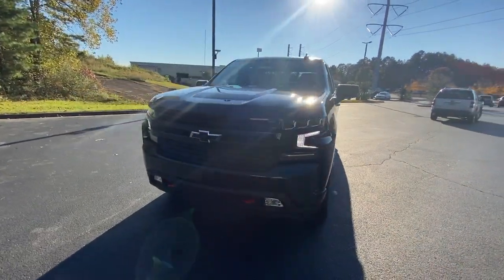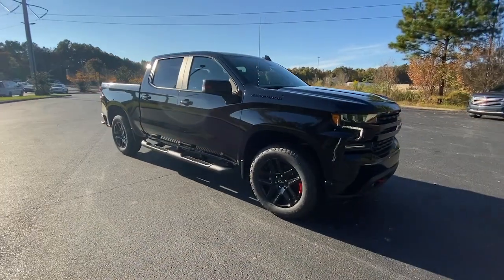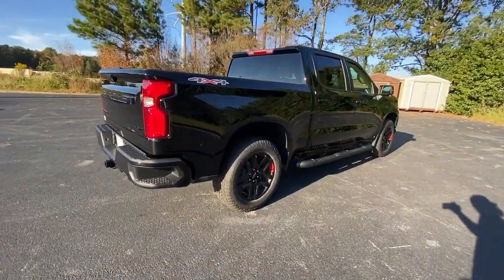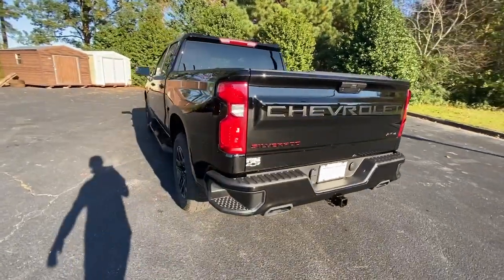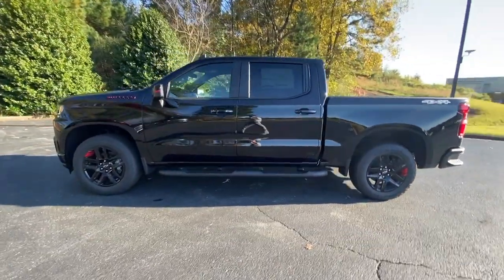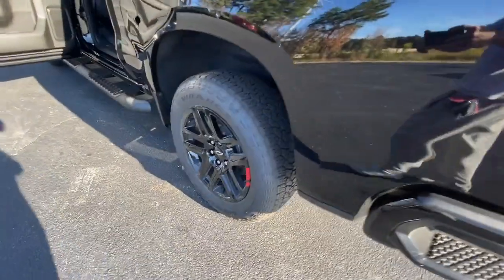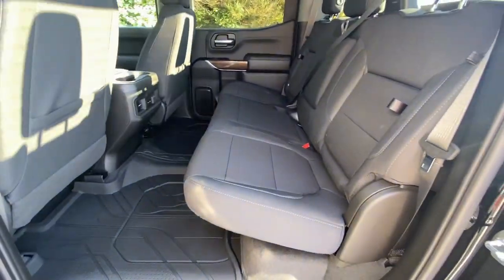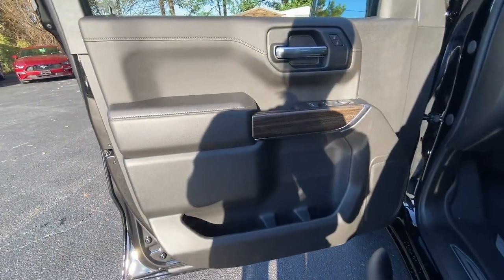2021 Chevrolet Silverado 1500 Jasper, Cartersville, Alpharetta, Dawsonville, Canton, North Georgia T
Black New 2021 Chevrolet Silverado 1500 available in Canton, Georgia at CHevrolet of Canton. Servicing the Jasper, Cartersville, Alpharetta, Dawsonville, North Georgia area.
2021 Chevrolet Silverado 1500 RST - Stock#: T41796 - VIN#: 1GCUYEED2MZ444906

Delivers 22 Highway MPG and 16 City MPG! This Chevrolet Silverado 1500 boasts a Gas V8 5.3L/325 engine powering this Automatic transmission. WHEELS, 20 X 9 (50.8 CM X 22.9 CM) HIGH GLOSS BLACK PAINTED ALUMINUM with Red stripes, WHEELHOUSE LINERS, REAR, TRANSMISSION, 8-SPEED AUTOMATIC, ELECTRONICALLY CONTROLLED with overdrive and tow/haul mode. Includes Cruise Grade Braking and Powertrain Grade Braking (STD).* This Chevrolet Silverado 1500 Features the Following Options *REDLINE EDITION includes high gloss Black door handles, high gloss Black grille, Black tailgate lettering, high-intensity LED headlamps with dark bezel, Black with Red outline Silverado emblems for fenders and tailgate, Black RST badge on tailgate, Red stripes on outside rearview mirrors, Black rectangular dual exhaust tips, (UGA) Red recovery hooks, (RPS) 20 High gloss Black painted aluminum wheels with Red stripes, (WPQ) Bed Protection Package and (RVS) Black assist steps, LPO When ordered with (L87) 6.2L EcoTec3 V8 engine includes Black hood badging., CONVENIENCE PACKAGE WITH BUCKET SEATS includes (A50) bucket seats, (D07) center console, (CJ2) dual-zone automatic climate control, (A2X) 10-way power driver seat including power lumbar, (KA1) heated driver and passenger seats, (KI3) heated steering wheel and (N37) manual tilt-telescoping steering column; Includes (R7O) Cloth Rear Seat with Storage Package and includes (SNR) Up-level Rear Seat with Storage Package.), BED PROTECTION PACKAGE includes (B1J) wheel house liners and (CGN) Chevytec spray-on bedliner , TRAILER BRAKE CONTROLLER, INTEGRATED, TIRES, 275/60R20SL ALL-TERRAIN, BLACKWALL (Includes (QAQ) spare tire.), TIRE, SPARE 255/80R17SL ALL-SEASON, BLACKWALL, SEATS, FRONT BUCKET with center console, RST PREFERRED EQUIPMENT GROUP includes standard equipment, RECOVERY HOOKS, PERFORMANCE RED, REAR AXLE, 3.23 RATIO.
GVWR  7100 LBS. (3221 KG),LPO  ASSIST STEPS - 4 BLACK - ROUND  (dealer-installed),AUDIO SYSTEM  CHEVROLET INFOTAINMENT 3 SYSTEM  8 diagonal color touchscreen  AM/FM stereo. Additional features for compatible phones include: Bluetooth audio streaming for 2 active devices  voice command pass-through to phone  wired Apple CarPlay and Android Auto capable. (STD),COOLING  EXTERNAL ENGINE OIL COOLER,CONVENIENCE PACKAGE WITH BUCKET SEATS  includes (A50) bucket seats  (D07) center console  (CJ2) dual-zone automatic climate control  (A2X) 10-way power driver seat including power lumbar  (KA1) heated driver and passenger seats  (KI3) heated steering wheel and (N37) manual tilt-telescoping steering column; Includes (R7O) Cloth Rear Seat with Storage Package and includes (SNR) Up-level Rear Seat with Storage Package.),CENTER CONSOLE  FLOOR-MOUNTED  with cup holders  cell phone storage  power cord management  hanging file folder capability,SEATS  FRONT BUCKET  with center console,ALTERNATOR  170 AMPS,TRAILER BRAKE CONTROLLER  INTEGRATED,LICENSE PLATE KIT  FRONT,RECOVERY HOOKS  PERFORMANCE RED,REDLINE EDITION  includes high gloss Black door handles  high gloss Black grille  Black tailgate lettering  high-intensity LED headlamps with dark bezel  Black with Red outline Silverado emblems for fenders and tailgate  Black RST badge on tailgate  Red stripes on outside rearview mirrors  Black rectangular dual exhaust tips  (UGA) Red recovery hooks  (RPS) 20 High gloss Black painted aluminum wheels with Red stripes  (WPQ) Bed Protection Package and (RVS) Black assist steps  LPO When ordered with (L87) 6.2L EcoTec3 V8 engine includes Black hood badging.,REAR AXLE  3.23 RATIO,WHEELHOUSE LINERS  REAR,EXHAUST  DUAL WITH POLISHED OUTLETS  (STH) Rally Edition and (WGQ) Redline Edition includes Black exhaust tips.),TRANSMISSION  8-SPEED AUTOMATIC  ELECTRONICALLY CONTROLLED  with overdrive and tow/haul mode. Includes Cruise Grade Braking and Powertrain Grade Braking (STD),BED PROTECTION PACKAGE  includes (B1J) wheel house liners and (CGN) Chevytec spray-on bedliner,NOT EQUIPPED WITH DYNAMIC FUEL MANAGEMENT,TIRES  275/60R20SL ALL-TERRAIN  BLACKWALL  (Includes (QAQ) spare tire.),TIRE  SPARE 255/80R17SL ALL-SEASON  BLACKWALL,COOLING  AUXILIARY EXTERNAL TRANSMISSION OIL COOLER,BLACK,JET BLACK  CLOTH SEAT TRIM,RST PREFERRED EQUIPMENT GROUP  includes standard equipment,CHEVYTEC SPRAY-ON BEDLINER  BLACK WITH CHEVROLET LOGO  (does not include spray-on liner on tailgate due to Black composite inner panel),WHEELS  20 X 9 (50.8 CM X 22.9 CM) HIGH GLOSS